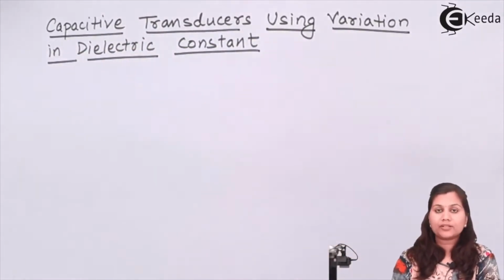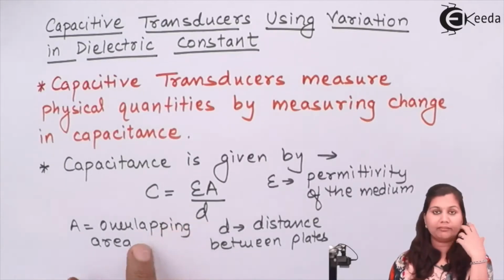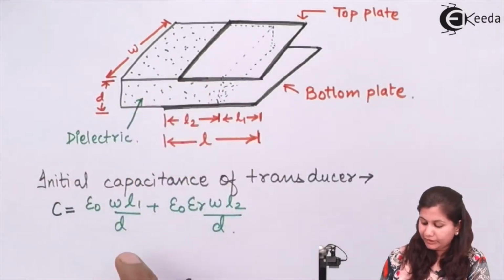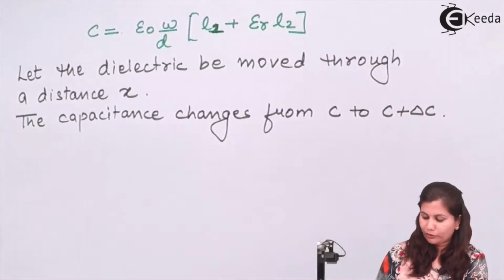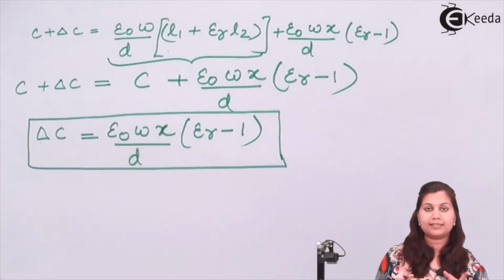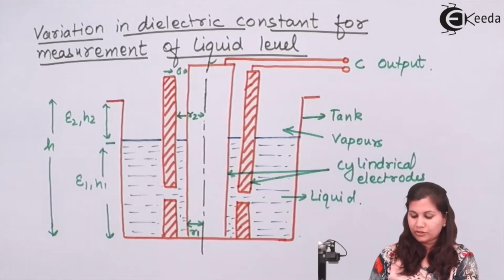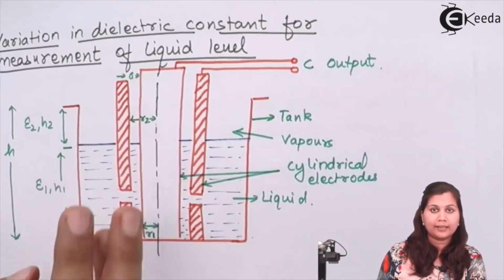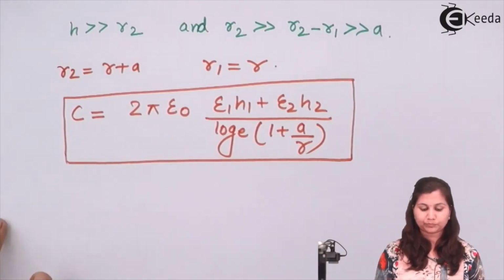Capacitive Transducers Using Variation in Dielectric Constant